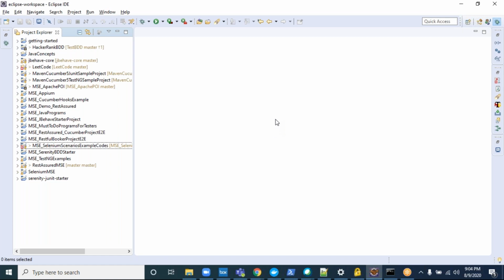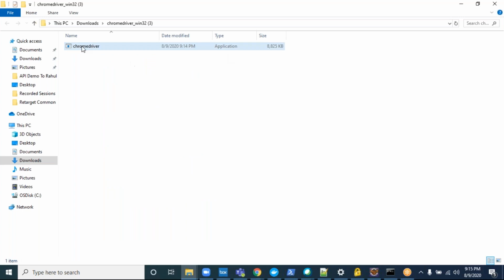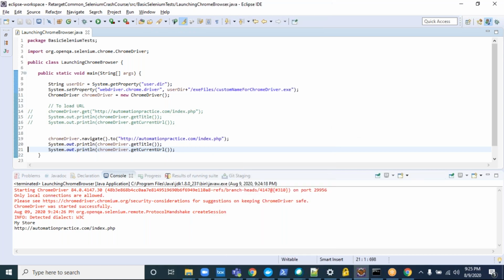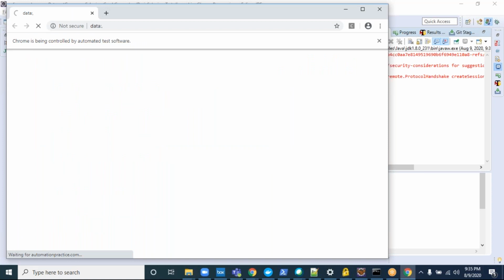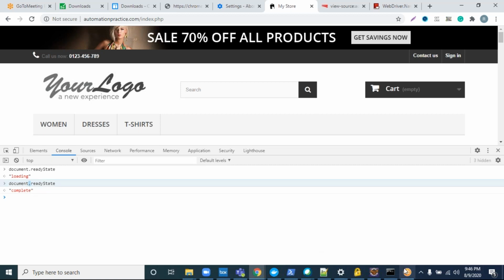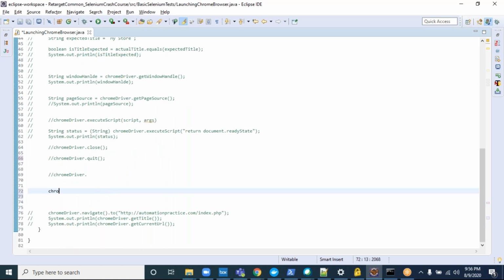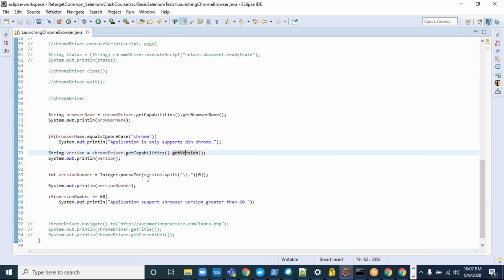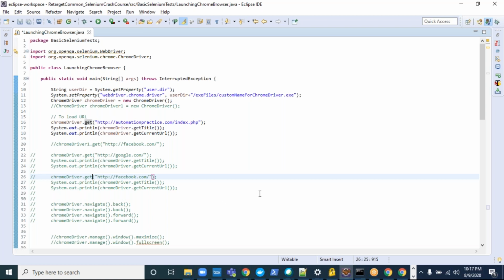Session 10 Selenium Java Crash Course Part 1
If you have good knowledge of Selenium I think all other UI automation tools will be easier to learn. In this part, I have covered plain java project setup for Selenium and some basic commands related to browser.